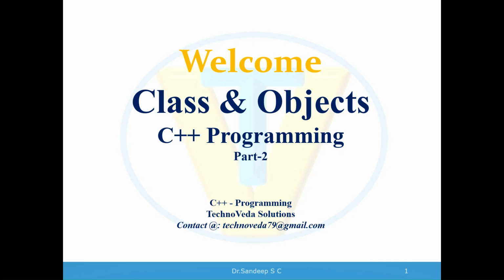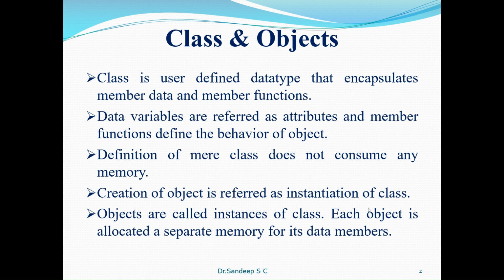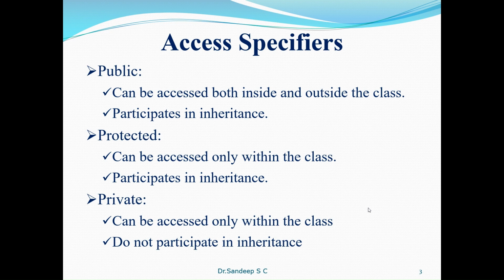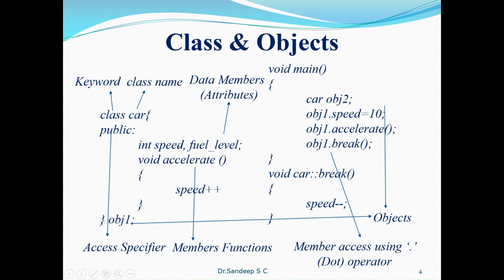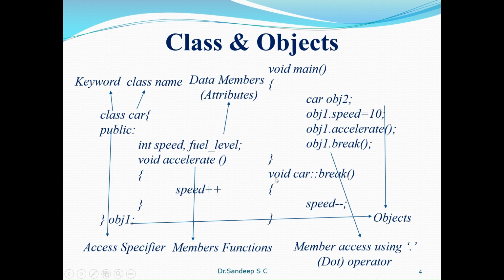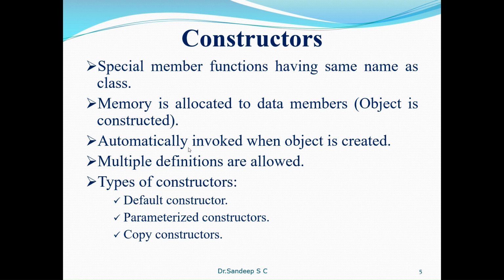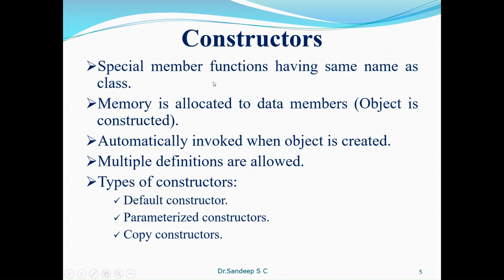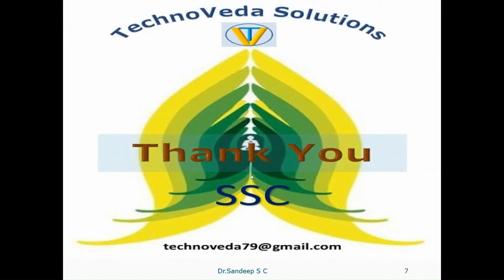Part 2 Class & Objects - C++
Describes concepts related to class and object with example. Also constructirs and destructors are discussed in this video.